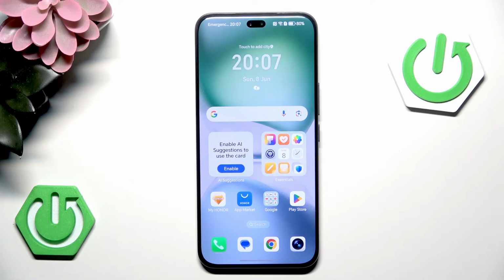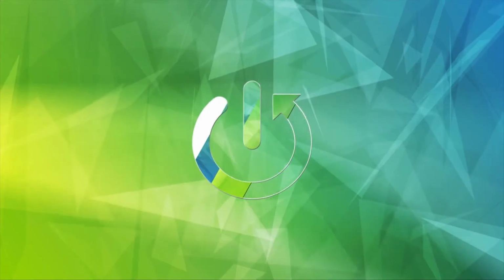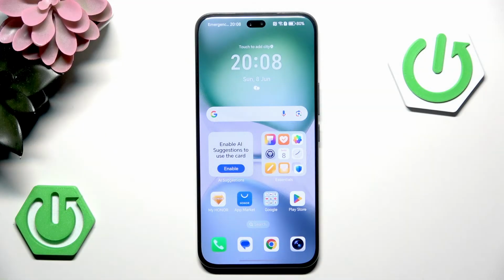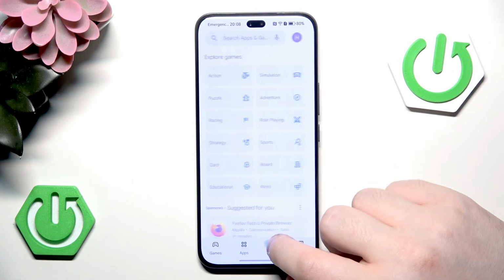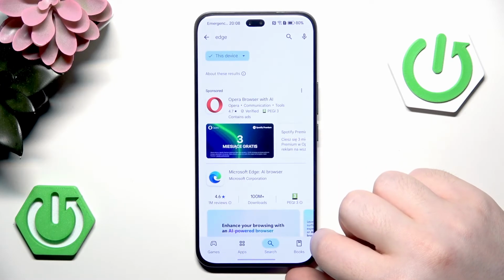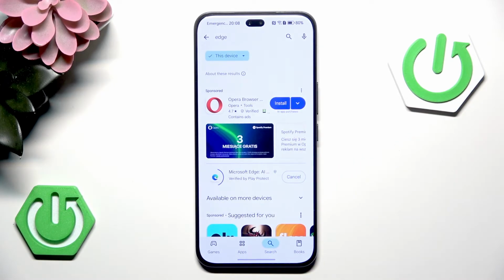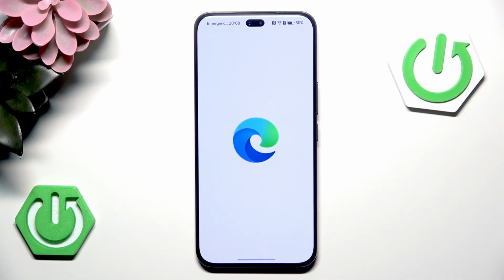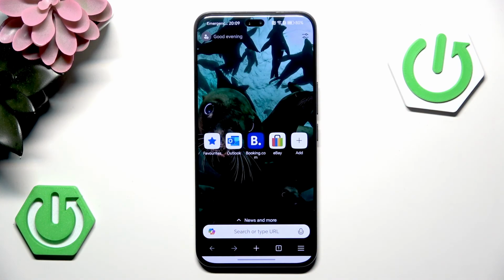HONOR 400 Pro – How to Install Microsoft Edge Browser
If you want to use Microsoft Edge on your HONOR 400 Pro, this video will show you the simple steps to download and install the Edge browser directly from the Google Play Store. Learn how to search for Edge, install it, and set it as your default browser if you prefer. Whether you are switching browsers or just want to try Microsoft Edge on your HONOR 400 Pro, this guide will help you get started quickly and easily. Follow along to make sure Microsoft Edge is installed and ready to use on your device.

How to install Microsoft Edge on HONOR 400 Pro?
How to set Microsoft Edge as the default browser on HONOR 400 Pro?
Where to find Microsoft Edge in the Google Play Store on HONOR 400 Pro?

0:00 Introduction
0:08 Open Google Play Store
0:12 Search for Microsoft Edge
0:19 Install Microsoft Edge
0:30 Open Microsoft Edge
0:55 Set Edge as default browser (optional)
1:06 Microsoft Edge is ready to use